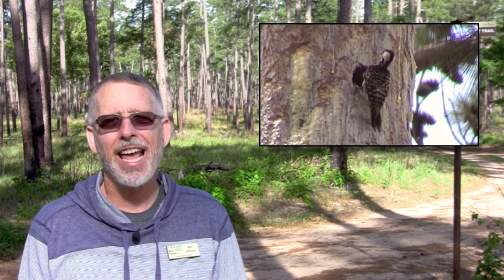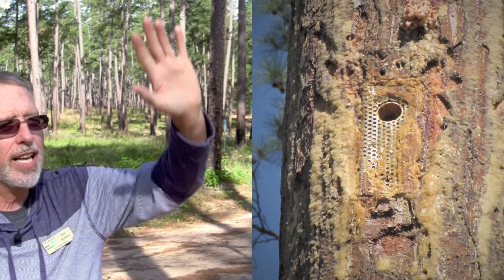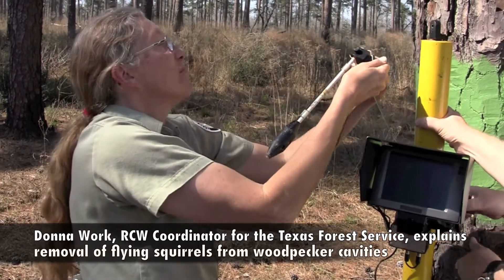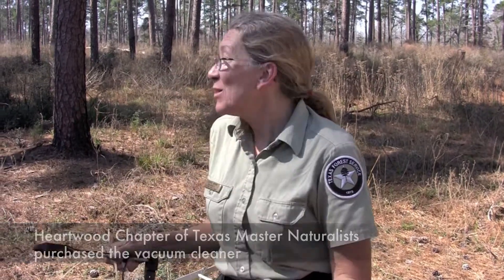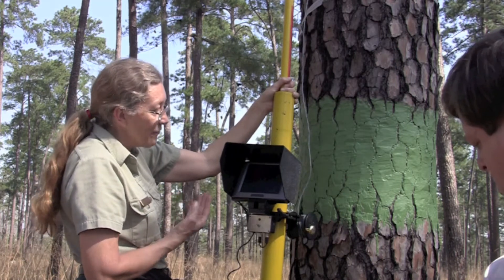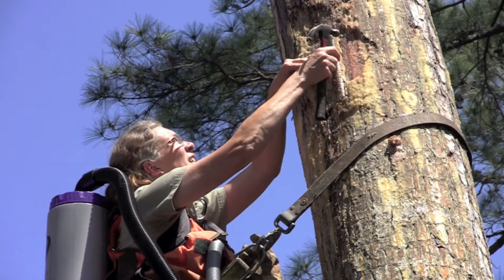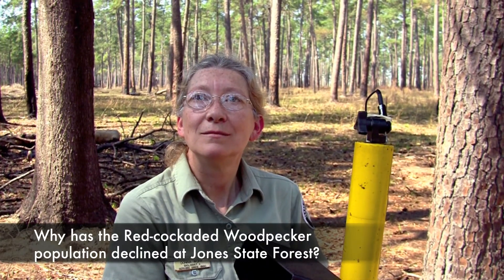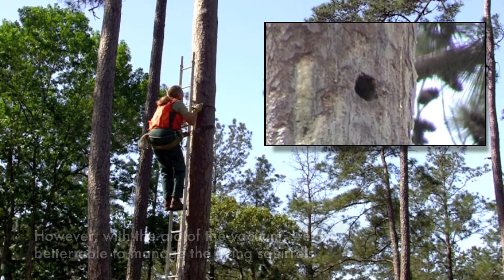Vacuum Cleaner Improves Endangered Woodpecker Habitat by Safely Removing Squirrels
This video shows an experiment to improve the habitat for endangered Red-cockaded Woodpeckers (Picoides borealis).  These birds are unique in excavating their nests and roosts in living pine trees.  It takes up to one year or more for the birds to excavate a nest cavity.  To increase the number of cavities, sometimes artificial cavities are inserted into trees.  The artificial inserts are made from Eastern Red Cedar with holes  similar to a natural cavity.  A chunk of the tree is cut out and the unit is slid in place -- so the front is flush with the outside.

Unfortunately, Southern Flying Squirrels (Glaucomys volans)  frequently use both the natural and artificial cavities, causing the birds to leave. This video show how a vacuum "squirrel sucker" was used to safely remove squirrels.  The squirrels were then relocated to a forest that was not inhabited by Red-cockaded Woodpeckers.  We expect that this action will increase the number of endangered woodpeckers at Jones State Forest.